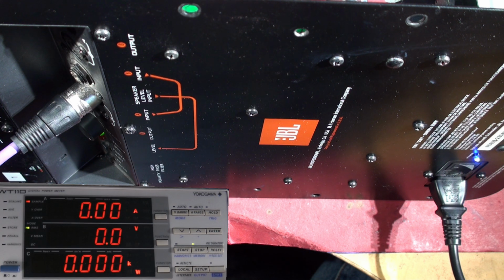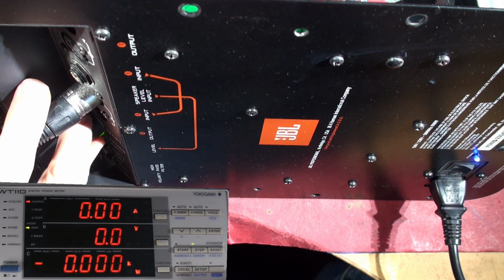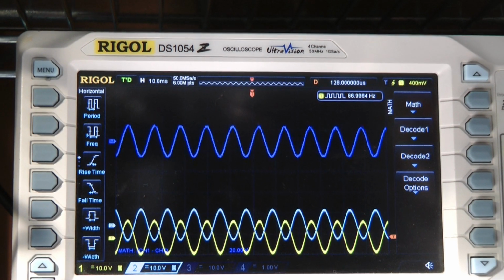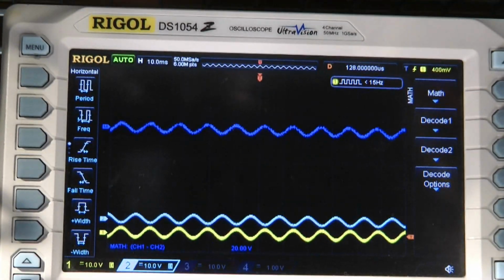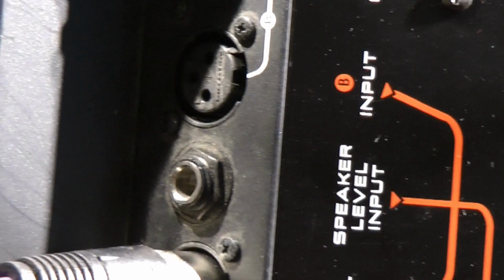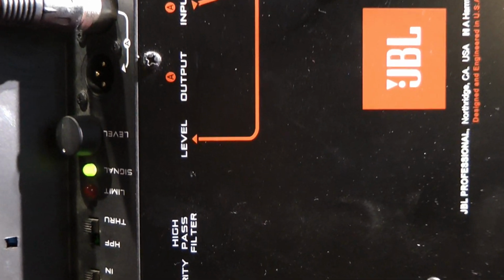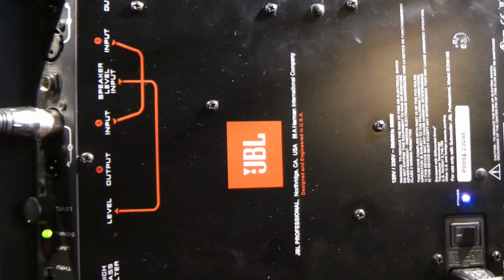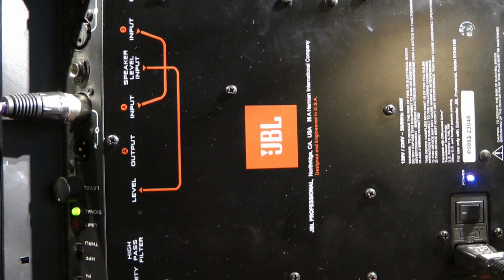JBL PRX518S Bass Amp RMS Full RMS True Power Test Run - Does it meet Specification?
Tubers have asked to see the full power run up to make sure the unit can deliver the oompfh and remains stable.